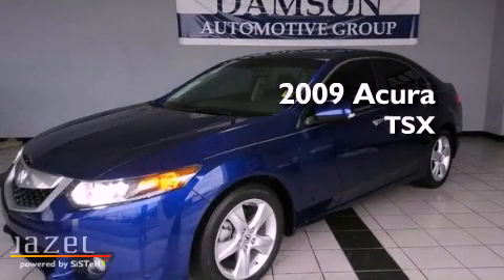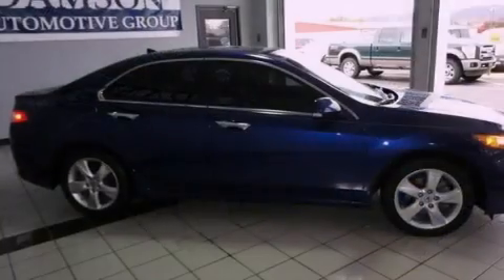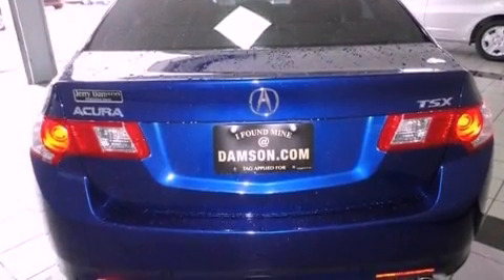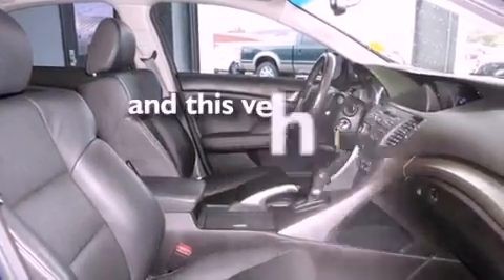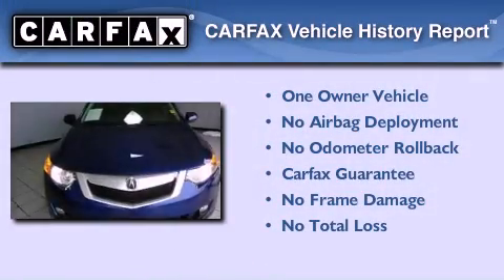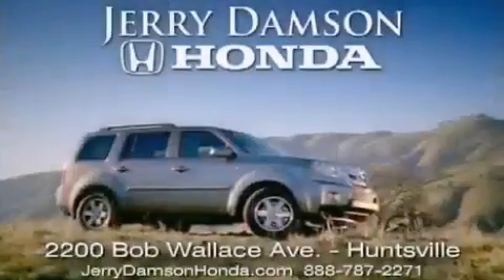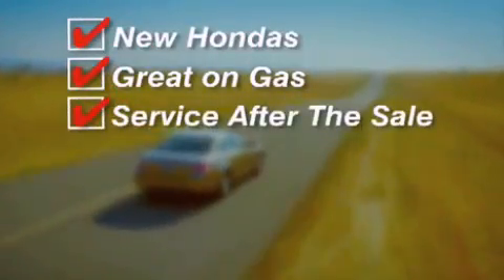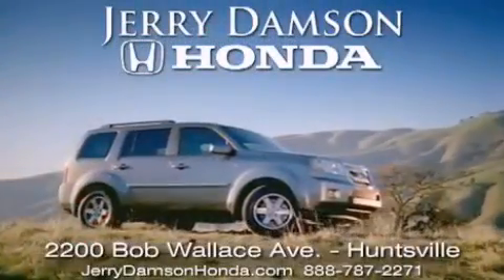2009 Acura TSX Fayetteville TN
Year : 2009

 Make : Acura

 Model : TSX

 Engine : Gas I4 2.4L/144

 Trans . : Automatic

 Exterior : Blue

 Miles : 50,935

 2200 Bob Wallace Ave

 2009 Acura TSX Huntsville AL